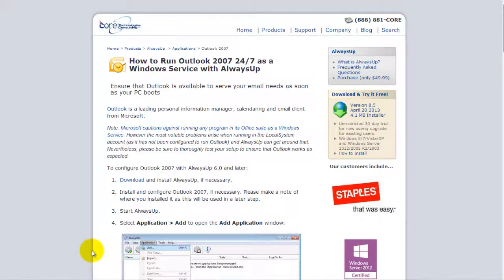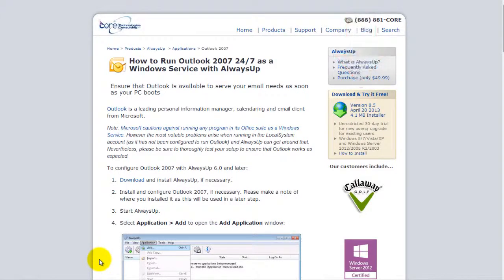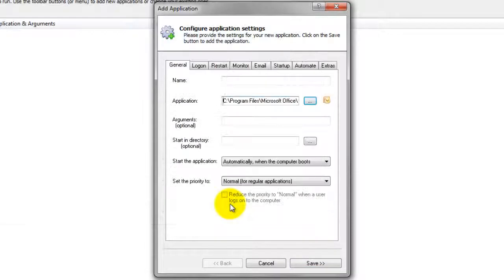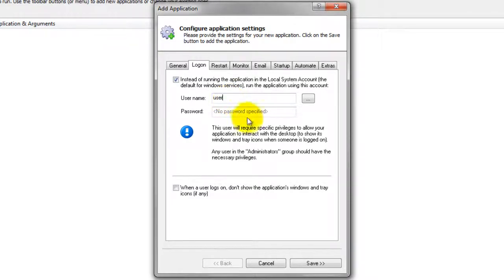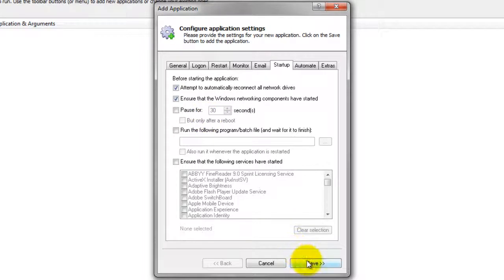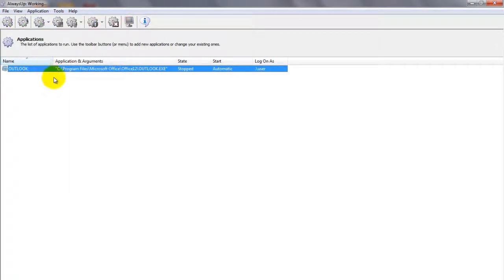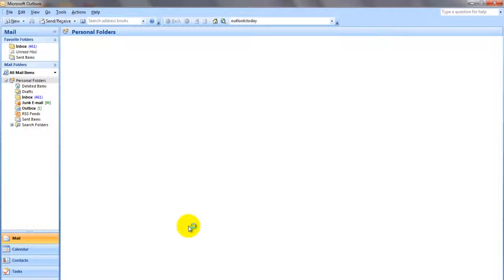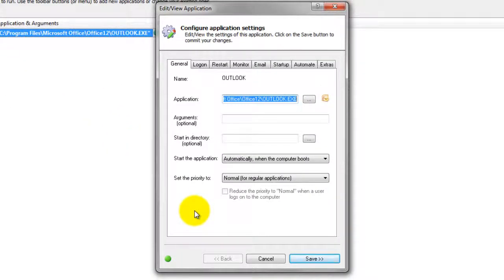How to Run Outlook 2007 as a Windows Service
Start Outlook 2007 as a Windows Service as soon as your PC boots, before anyone logs on. AlwaysUp will automatically restart Outlook if it stops for any reason, to keep your mail automation running 24/7. Configure email alerts, memory thresholds and more.